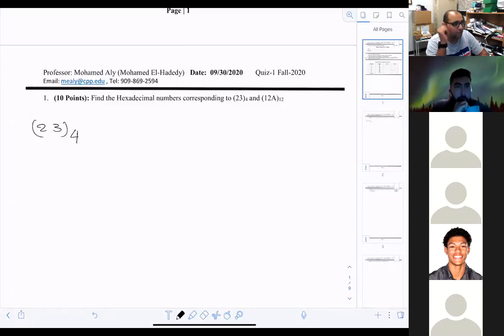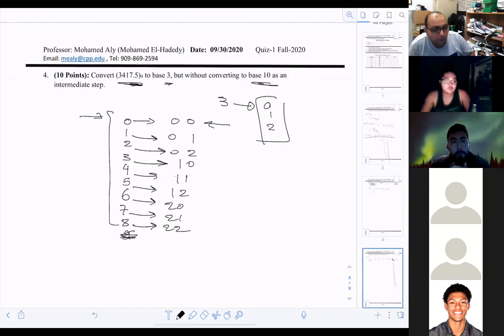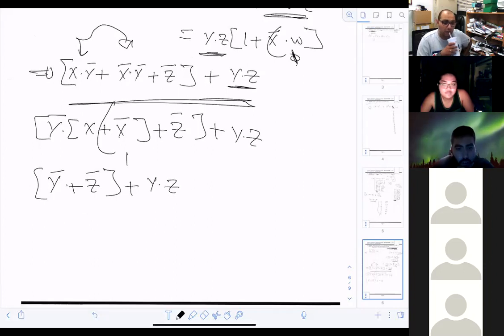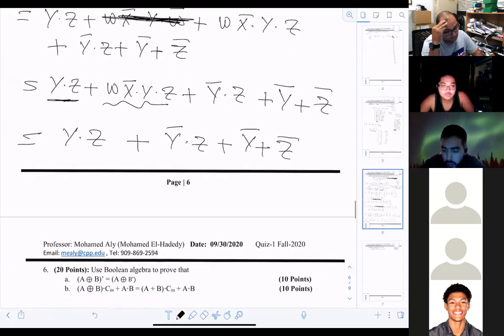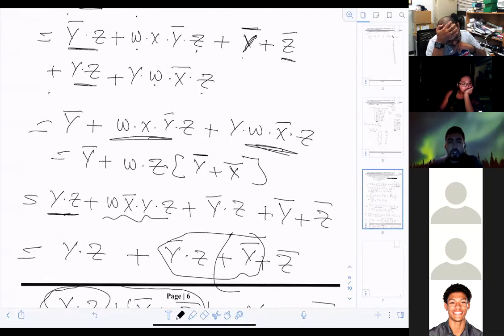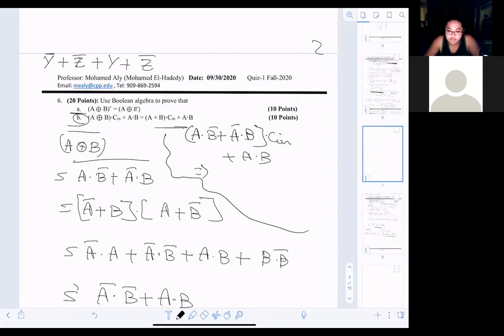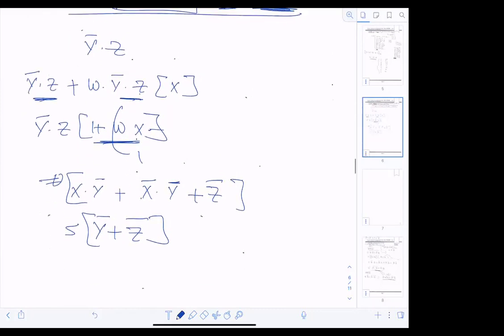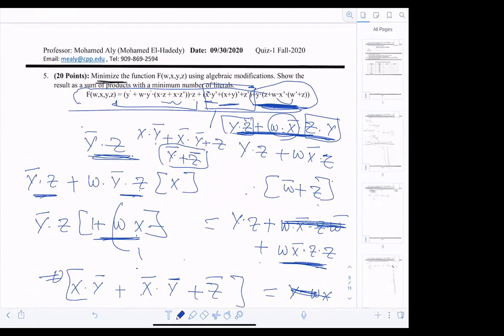ECE2300: QUIZ1 solution